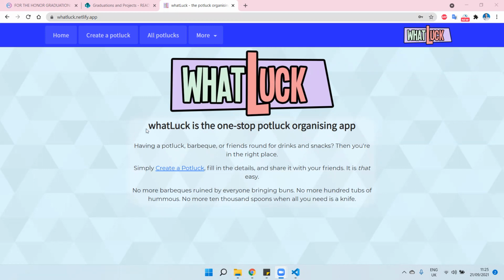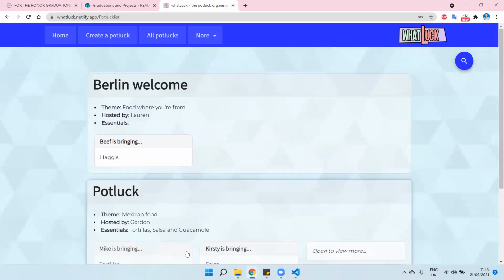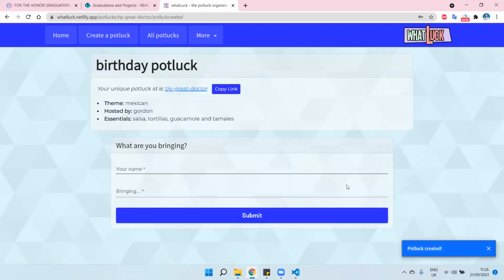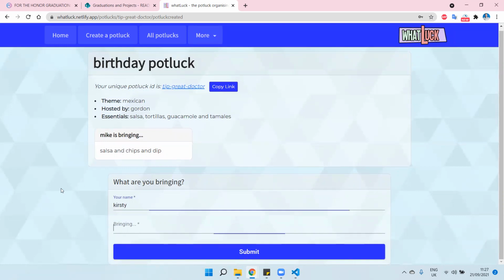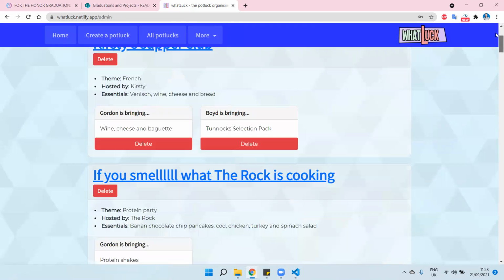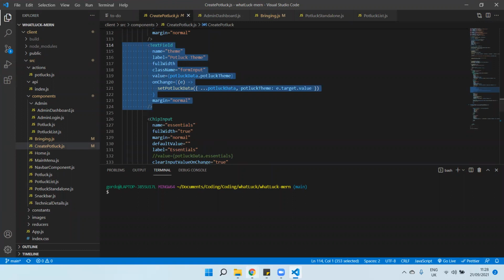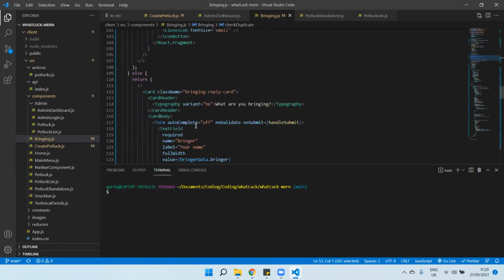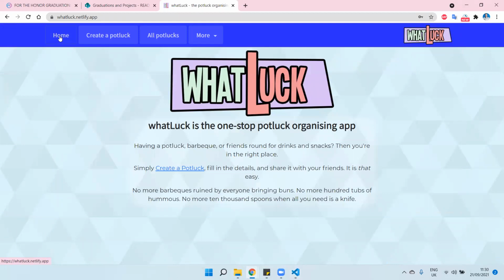Nucamp Student Portfolio Project | (react)Hooked on Potlucks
Gordon Maloney | Full-Stack Developer